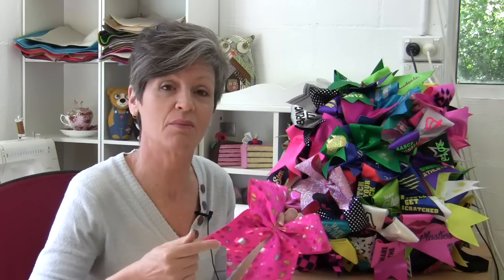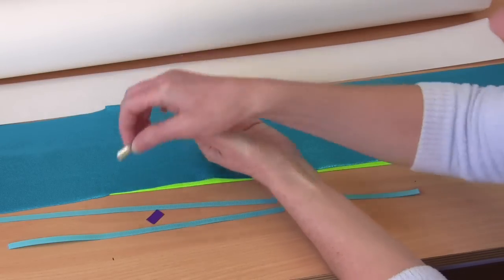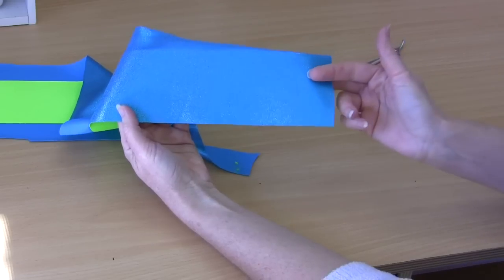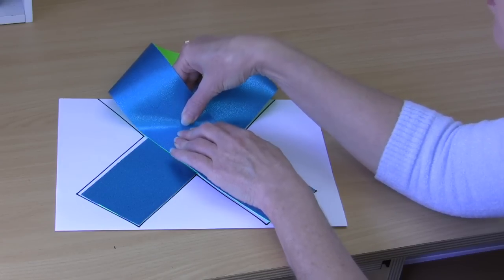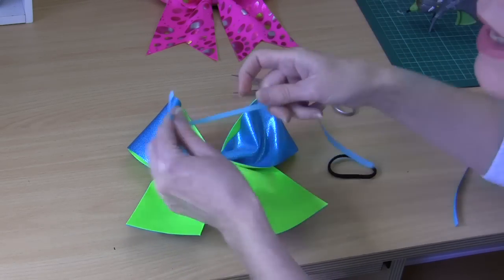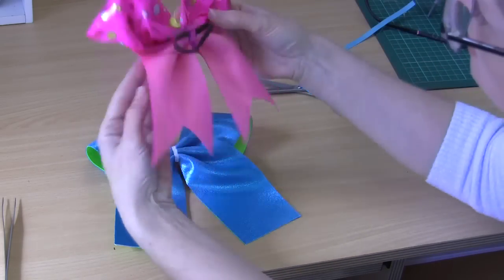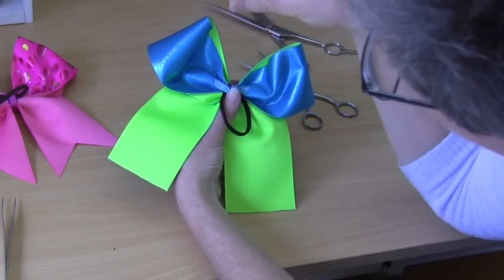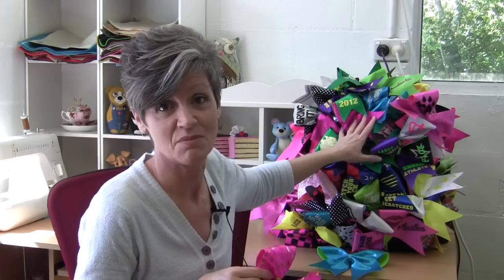How to make a cheer bow in depth tutorial - everything you need to know.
How to Make a Cheer Bow tutorial, everything you need to know - Folding template

Learn how to make a competition cheer bow to a professional standard that you can sell. This is a full lycra bow tutorial with multi-award-winning designer Lisa Pay
75mm Grosgrain ribbon
Heat and Bond
Lycra (4-way stretch) fabric
Hot glue
6mm grosgrain
10mm grosgrain
Scissors
Hair tie
Cheerleader